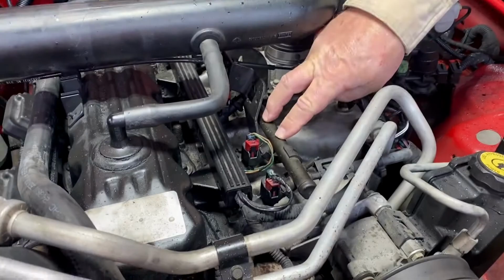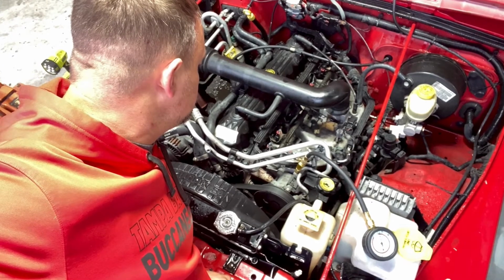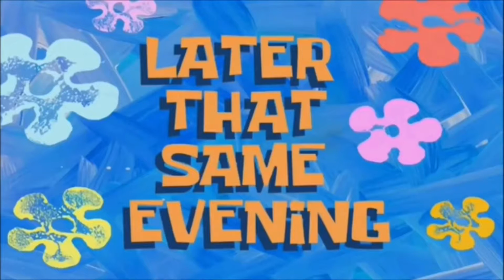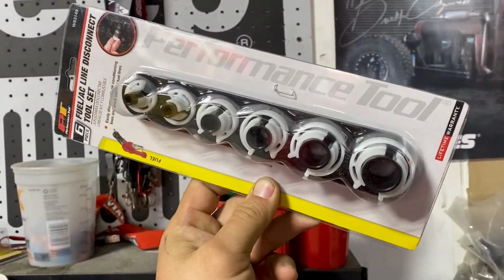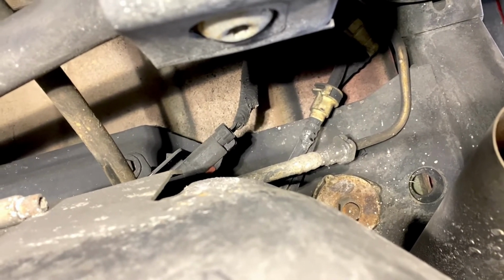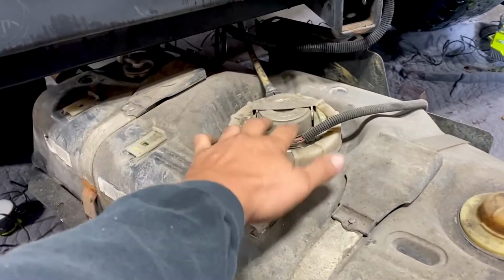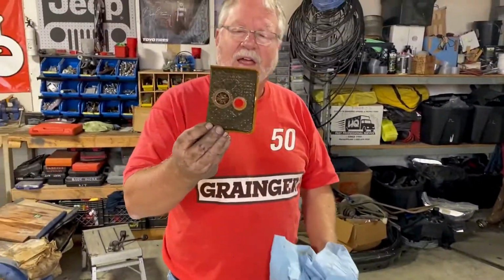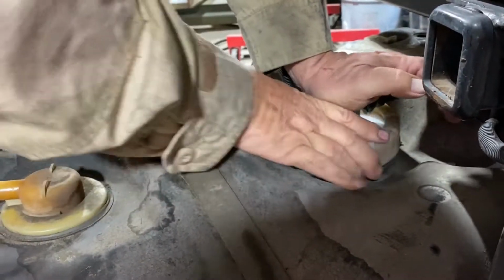How to Replace a Fuel Pump in a Jeep Wrangler TJ! (2004-2006)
Today we fuel pressure test, diagnose a bad fuel pump and replace the fuel pump in a Jeep Wrangler TJ! We are joined by Kevin from OnTheTrail Podcast! Thank you to Kevin for your help and knowledge in this process!
Check out his podcast linked on our Facebook page!
If you enjoyed this video let us know down below!!!

Don't forget to check us out on Facebook @ The Jeep Lab and Instagram @teamjeeplab and @tampajeeplab